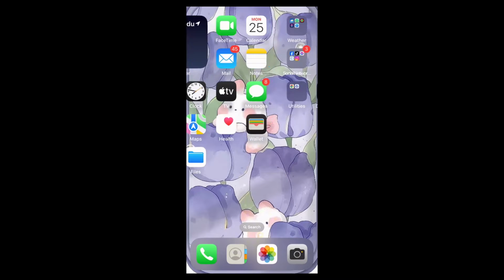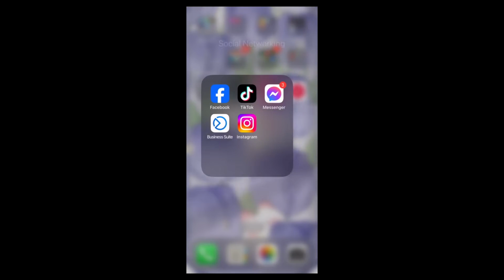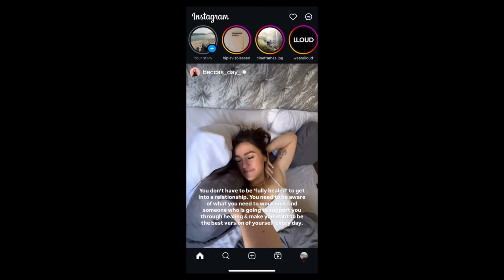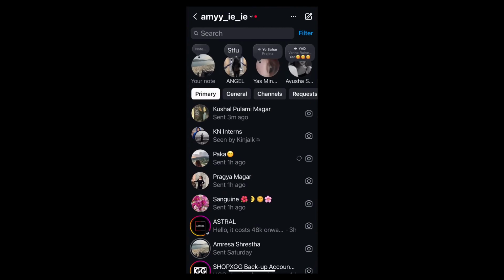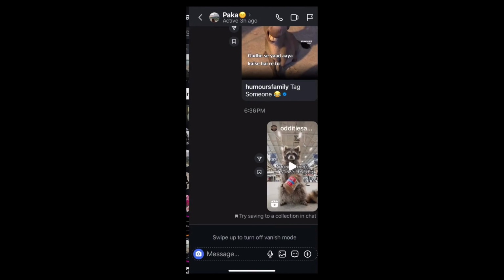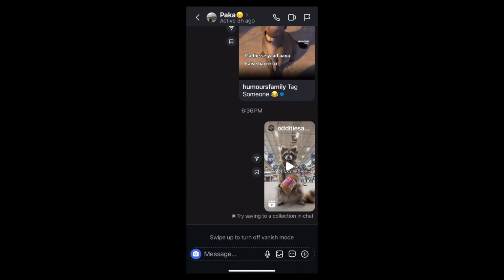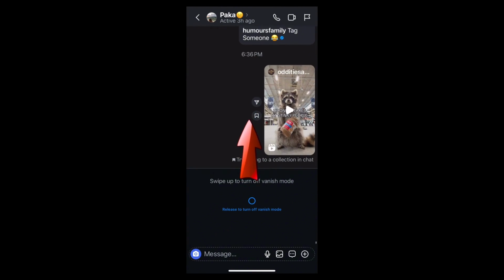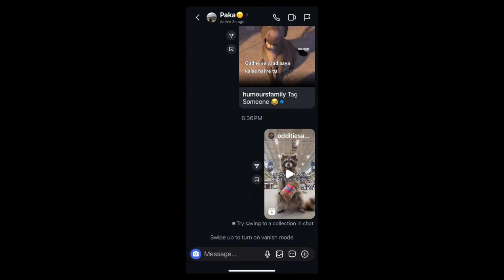How to Turn Off Vanish Mode on Instagram 2025?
Want to disable Vanish Mode on Instagram in 2025? In this step-by-step tutorial, we’ll show you how to turn off Vanish Mode in your Instagram DMs and return to regular messaging. Whether you enabled it accidentally or just prefer to keep your messages visible, this guide will help you easily switch back. Learn how to exit Vanish Mode, prevent it from activating again, and manage your chat settings for a better messaging experience.

Have questions? Drop them in the comments, and we’ll be happy to assist!